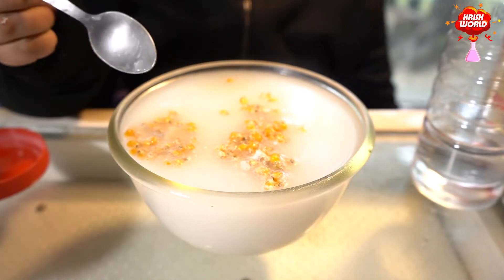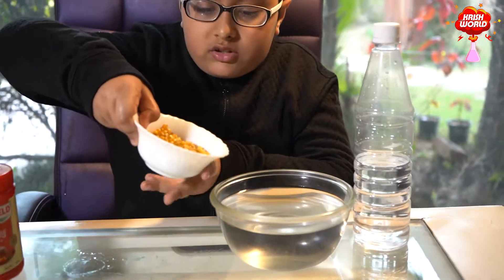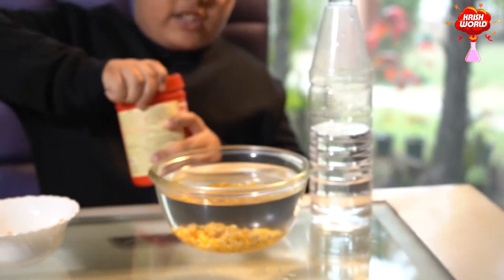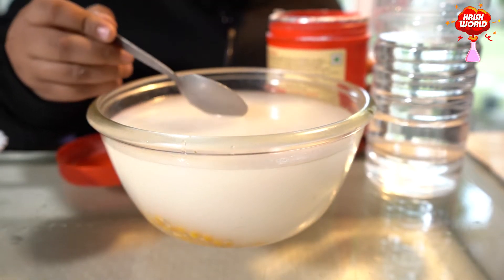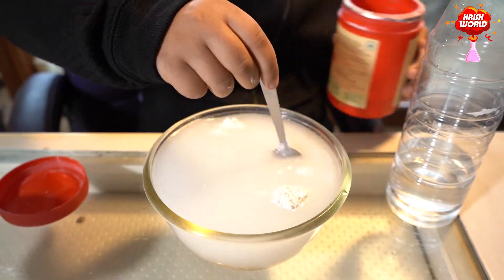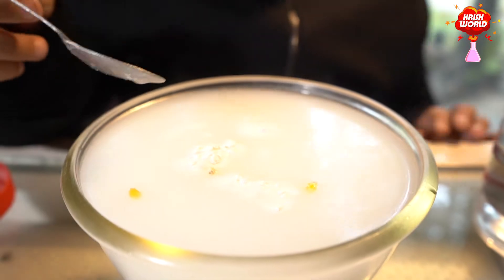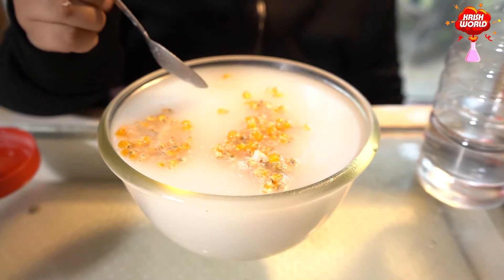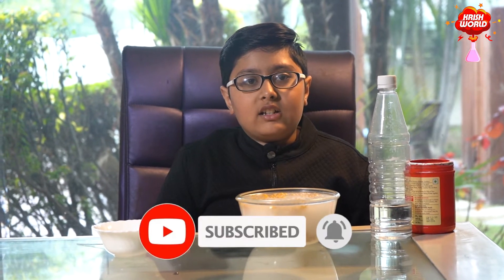Dancing Corn | Krish World | DIY Science Experiment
The secret to the magic dancing corn is the baking soda and vinegar chemical reaction. The carbon dioxide bubbles lift the corn, but as the bubbles pop, the corn falls back down! You can repeat this experiment over and over again.